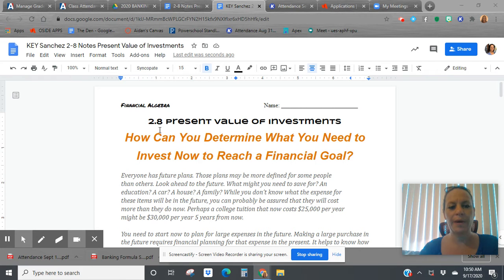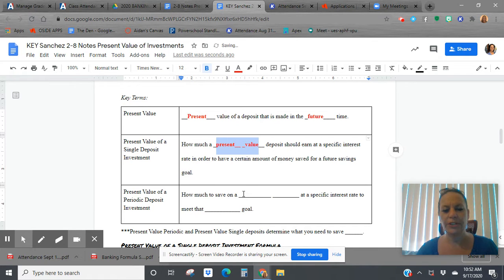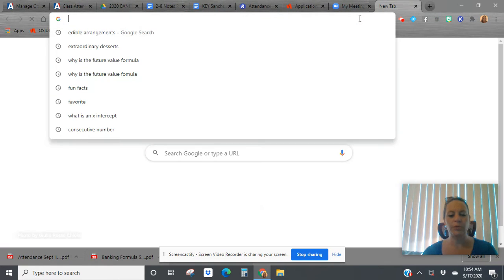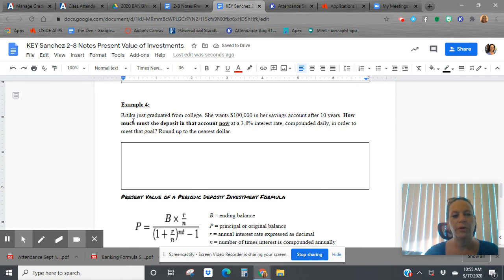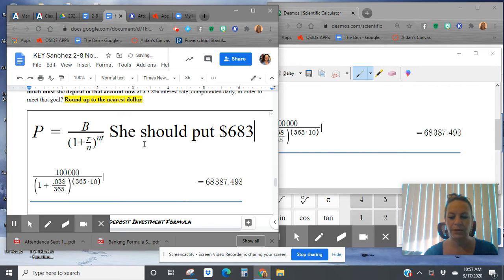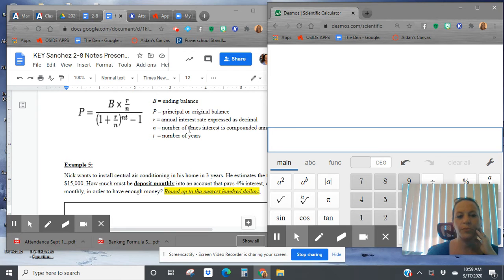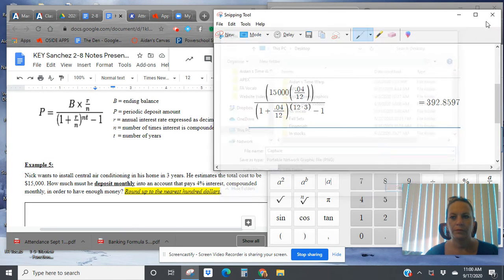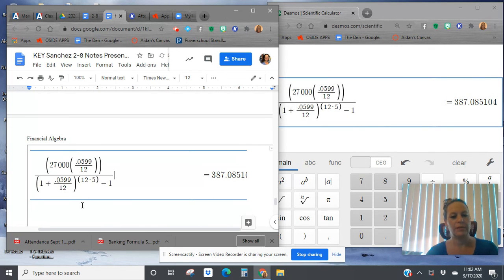FA 2-8 Notes Present Value of Investments